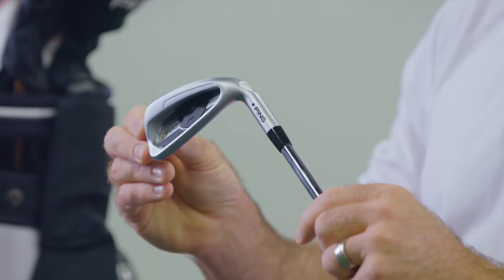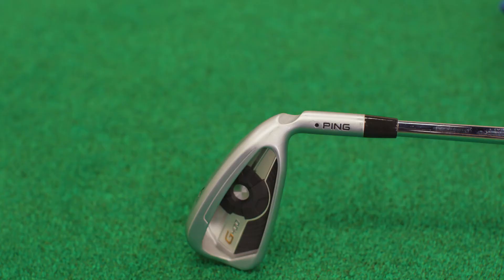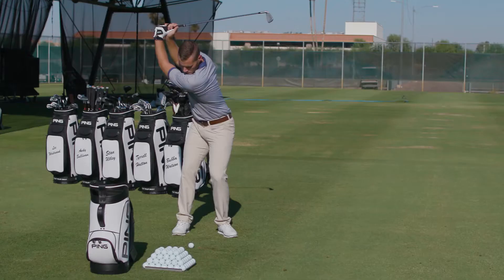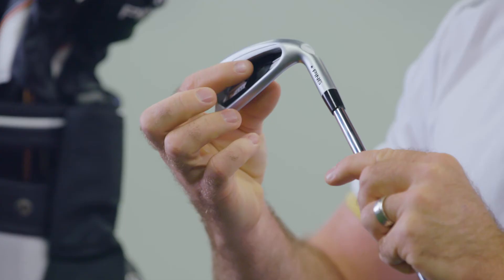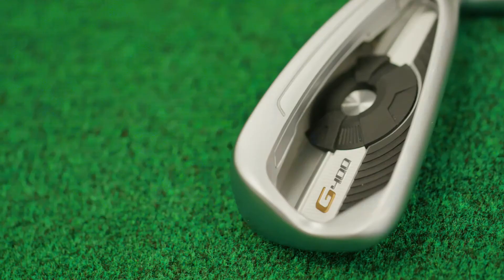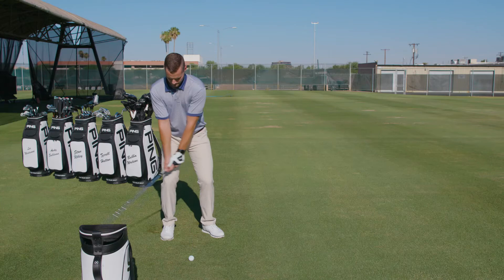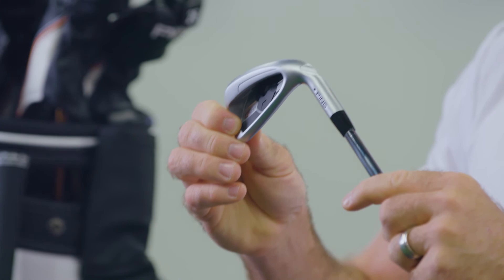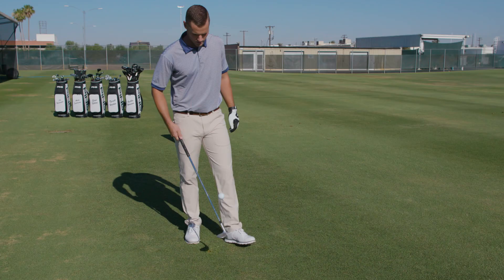Golf Galaxy: PING Director of Product Development Marty Jertson - PING G400 Irons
PING Director of Product Development Marty Jertson describes the design and performance features that help PING G400 Irons elevate a golfer's game.